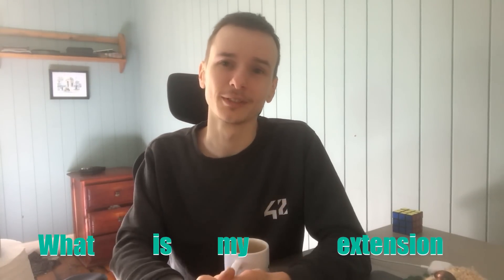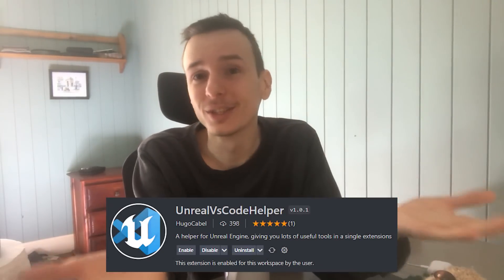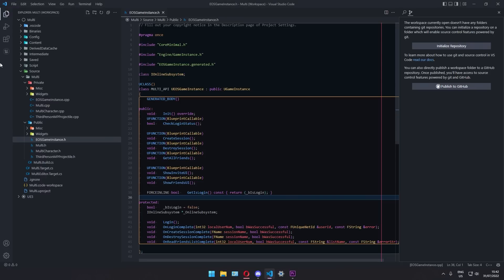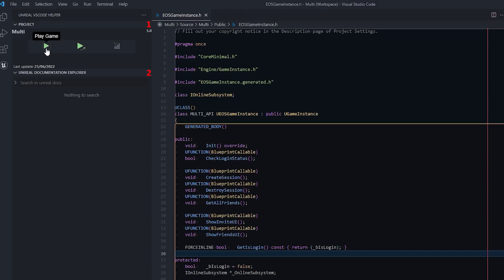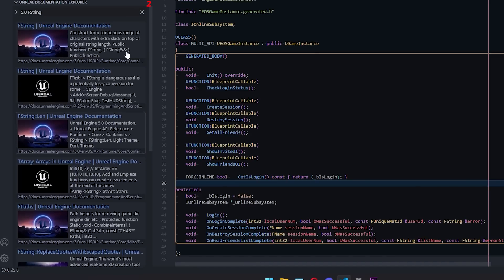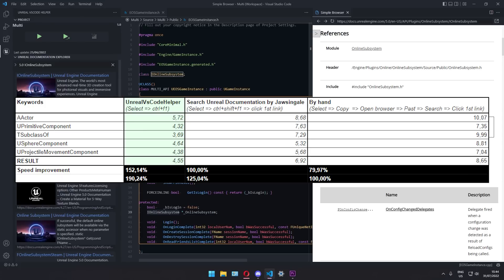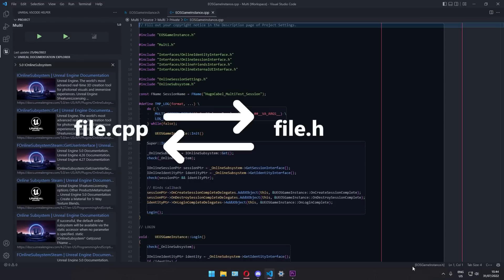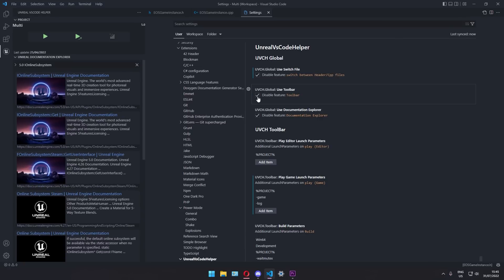I coded this in 1 week and now I'm using it everyday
🆕 UnrealVsCodeHelper 🆕
It's a VsCode Extension who give you a lot a useful tools to help you to code with Unreal inside VsCode.

00:00 Intro
02:20 Overview - Project/Toolbar
02:54 Overview - Documentation Explorer
03:52 Overview - Switch File
04:38 Outro